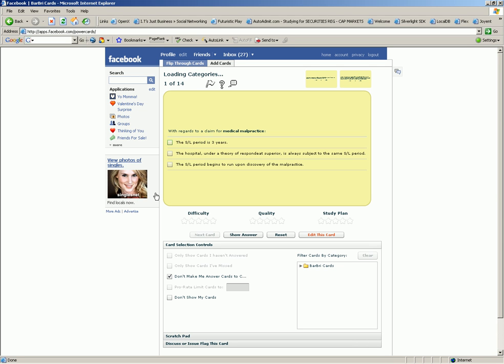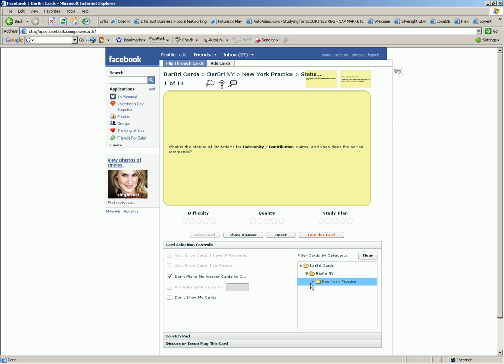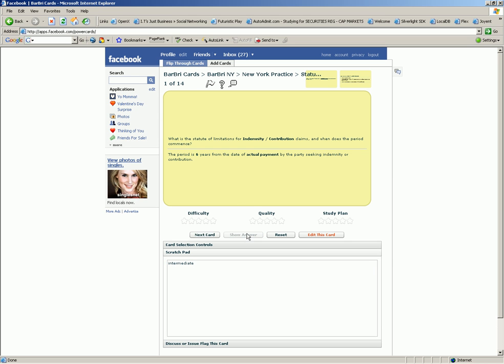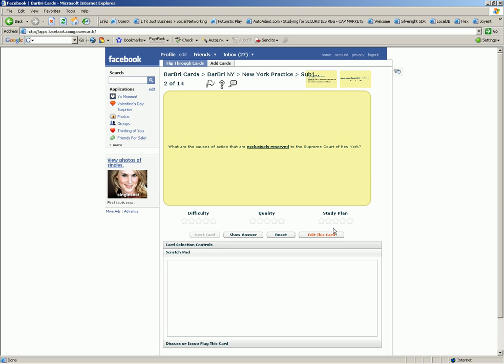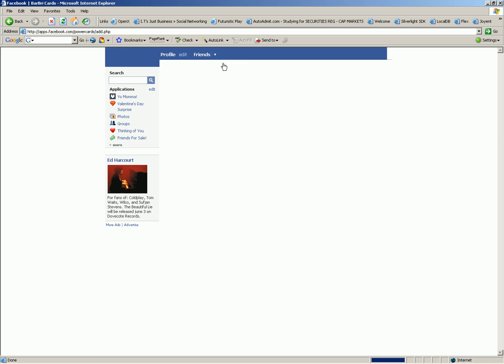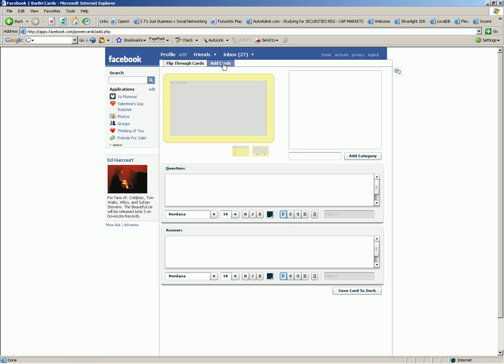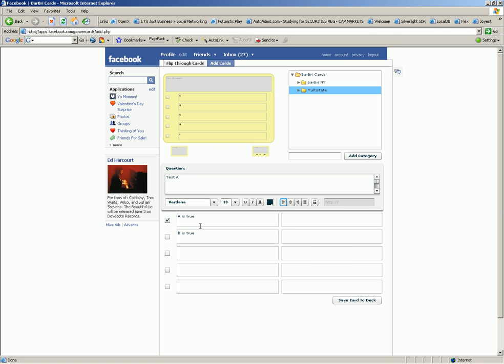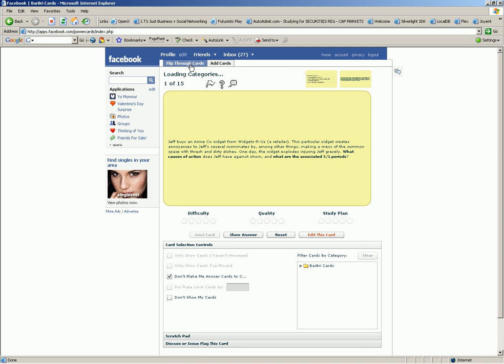BarBri Cards App Overview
This is an overview of a collaborative studying application I am building on the facebook platform.